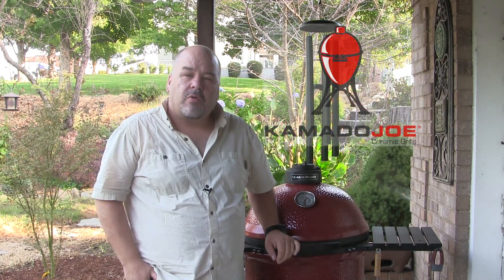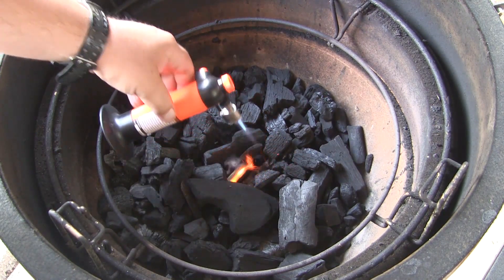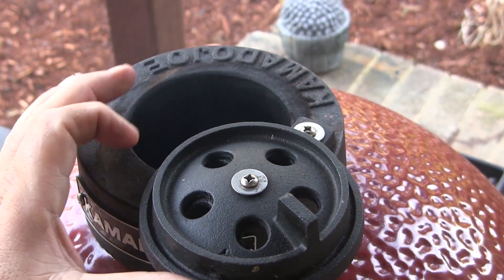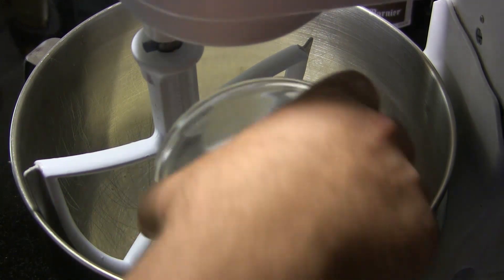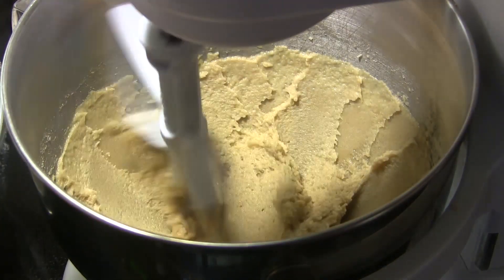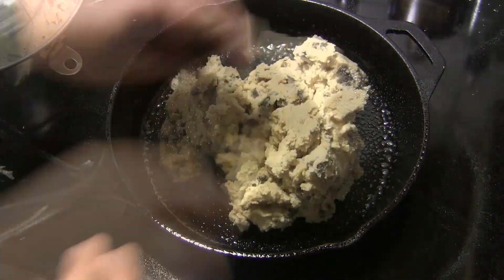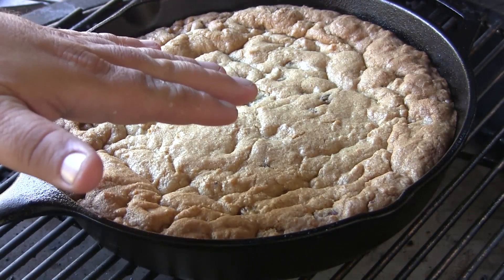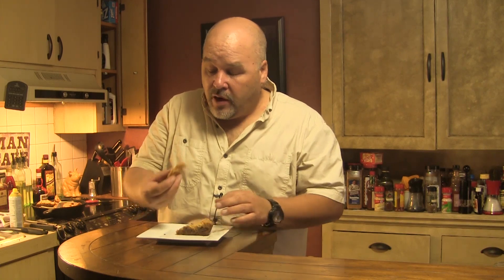Kamado Joe Chocolate Chip Mega Cookie!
Do you want to try something really fun and different on your Kamado Joe grill?  Give this chocolate chip mega cookie a whirl in your cast iron pan!

Recipe:

2 cups all purpose flour
1 teaspoon baking powder
1/2 teaspoon salt
1 1/2 sticks (12 tbsp) unsalted butter, softened
1/2 cup sugar
3/4 cup packed brown sugar
1 egg
2 teaspoons pure vanilla extract
1 1/2 cups chocolate chips

Preheat your grill to 350°F.  You want a clean burning fire with NO added wood chunks for smoke.

In a mixing bowl, wisk together the flour, baking soda, and salt.

In the bowl of your mixer, add the butter, sugar, and brown sugar and mix until creamed together.

Add the egg and vanilla and mix for another minute or so.

Add the flour mixture one spoonful at a time until the flour is completely incorporated.

Add the chocolate chips to the mixing bown and mix until just incorporated.

Turn the cookie dough into an 10" greased cast iron skillet and cook at 350°F until the edges are brown and the top is turning golden in color.  Remove from the grill and cool on a wire rack for 20-25 minutes.

Serve!